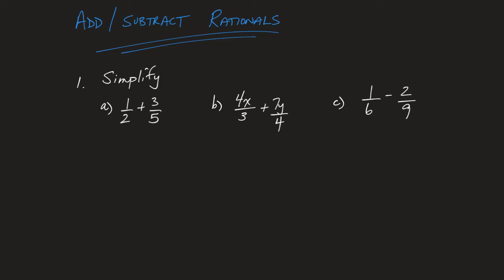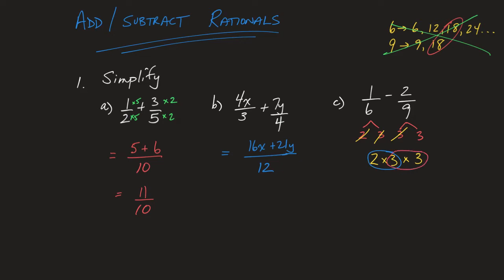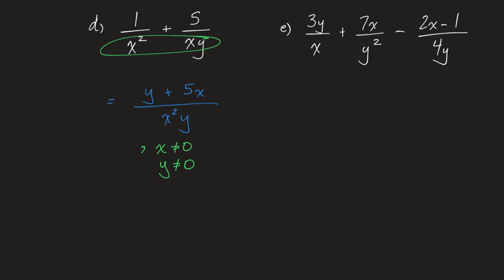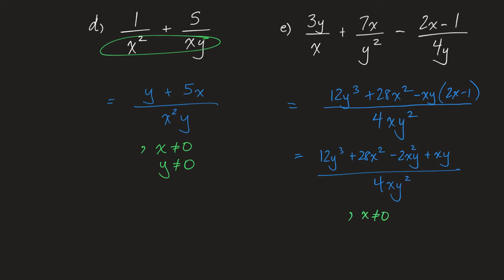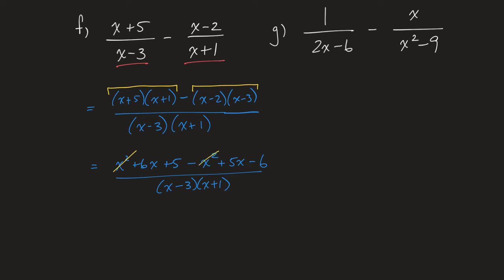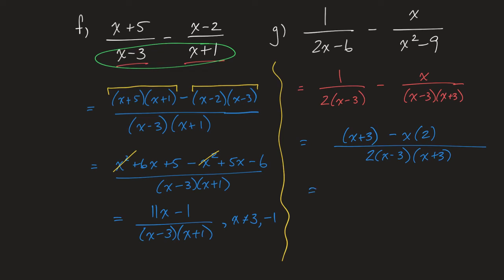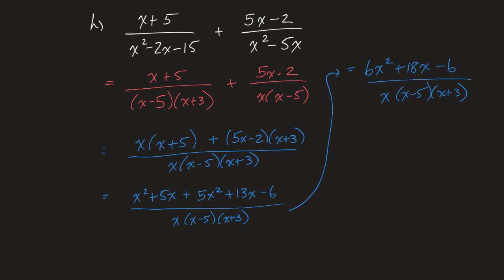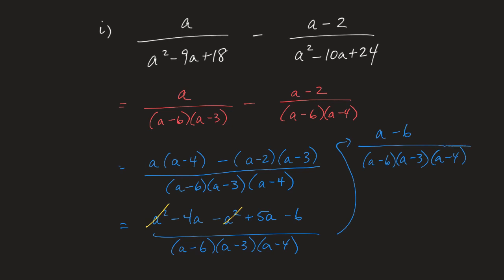23 Add Subtract Rationals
This video gives some theory and goes through some examples of Adding and Subtracting Rational Expressions.  It begins by covering how to find common denominators.  I hope this video helps!

0:00 Add and Subtract Fractions
6:23 Theory on Restrictions
7:28 Monomials
14:56 Binomials
20:50 Factoring to Simplify
26:34 Example H
31:27 Example I